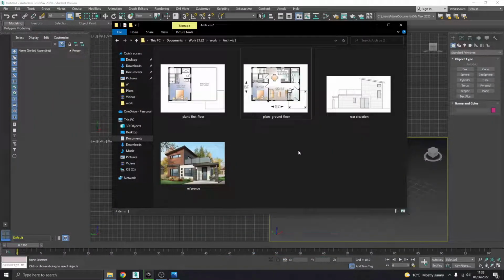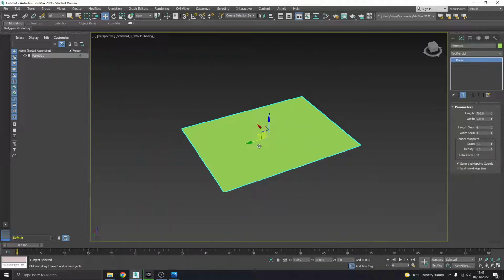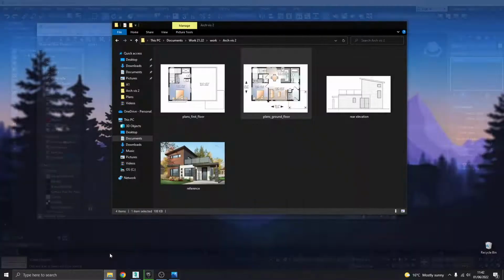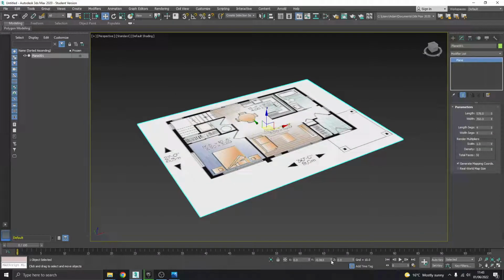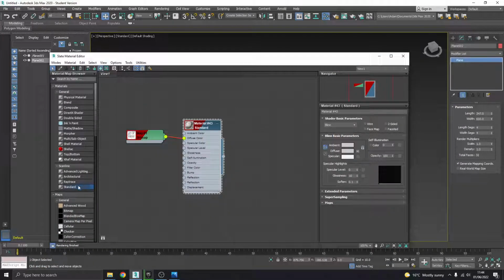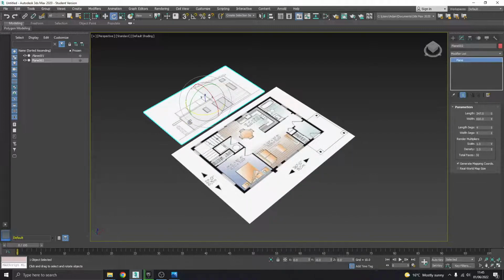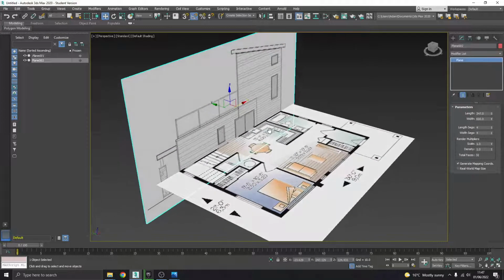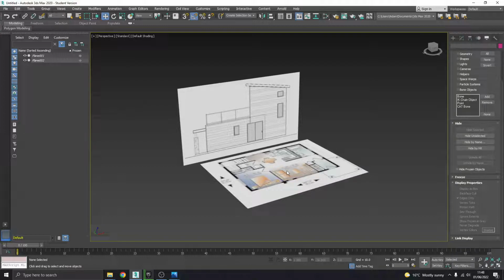3Ds Max - Architectural Visualisation Tutorial - 2 Floor - Part 01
Beginner tutorial on architectural visualisation
Link below for reference images: